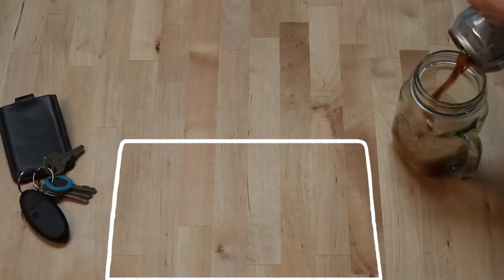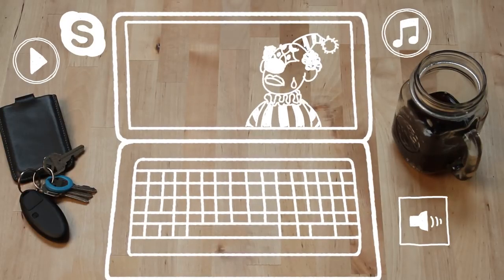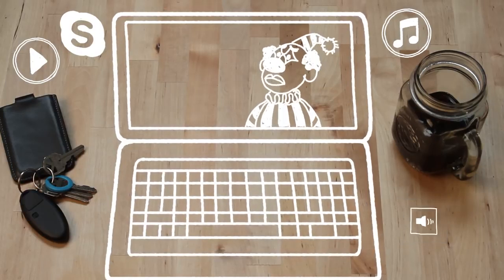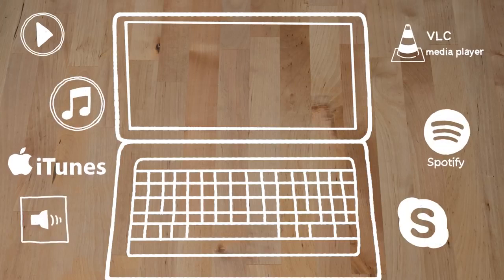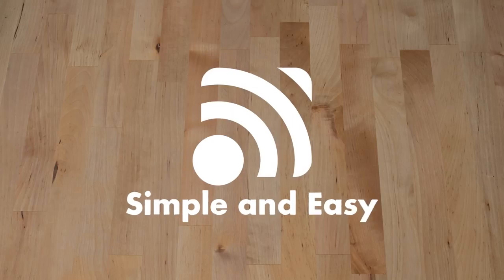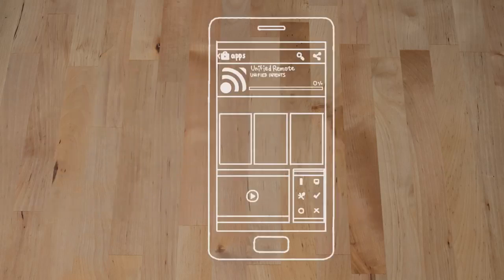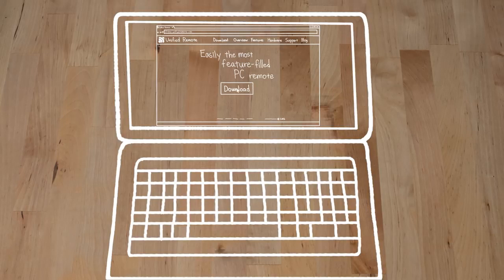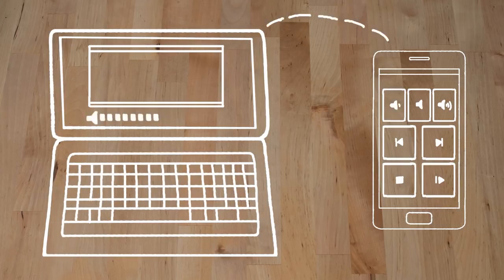ứng dụng biến chiếc điện thoại thành chiếc điều khiển trên pc-Nguyễn Công Trình hướng dẫn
ứng dụng biến chiếc điện thoại thành chiếc điều khiển trên pc-Nguyễn Công Trình hướng dẫn -VẤN ĐỀ KHÁC: điều khiển máy tính bằng điện thoại,thuyết trình tốt hơn
Hãy sub(đăng ký ) kênh để ủng hộ tác giả nhé !